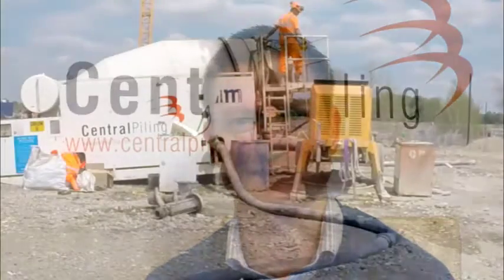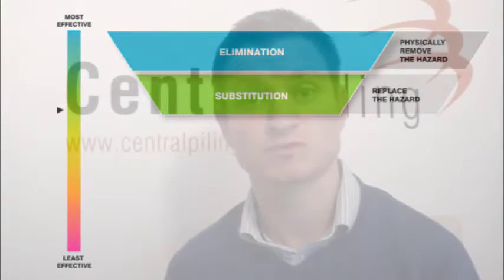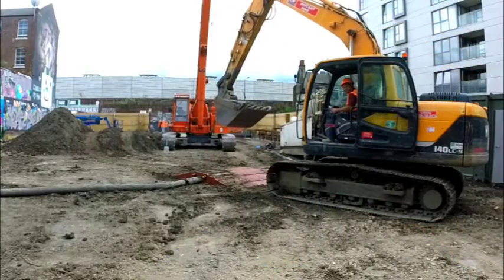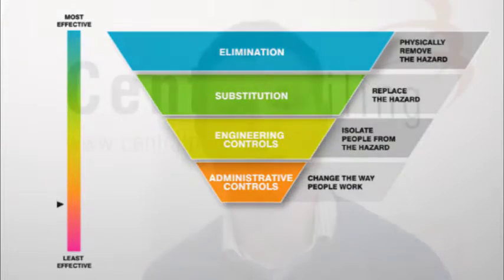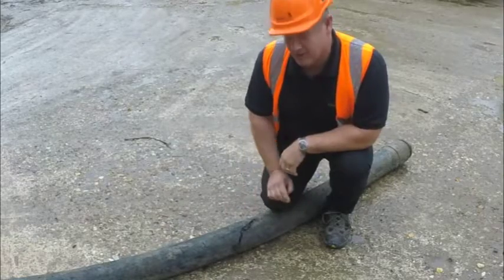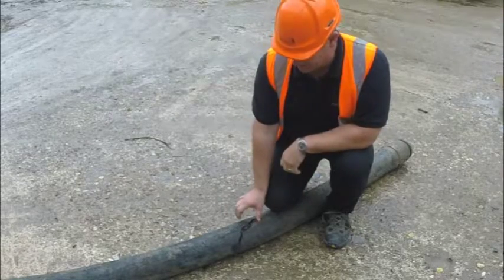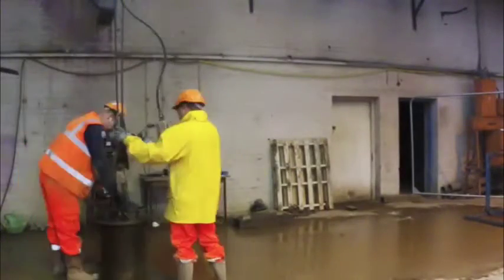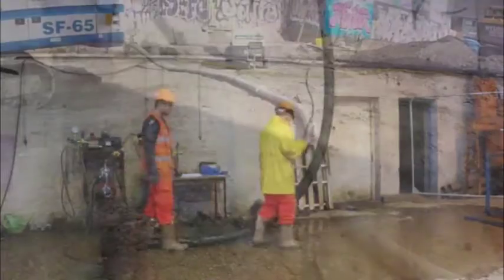Concrete hose management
Concrete hose management using the hierarchy of controls